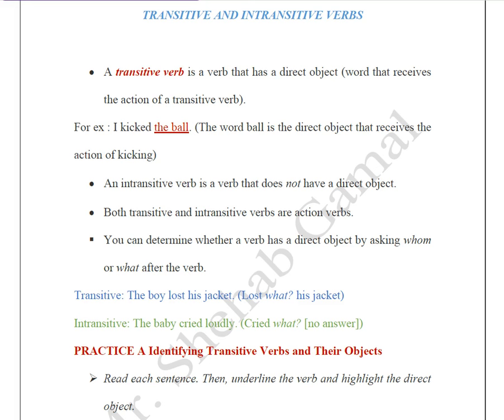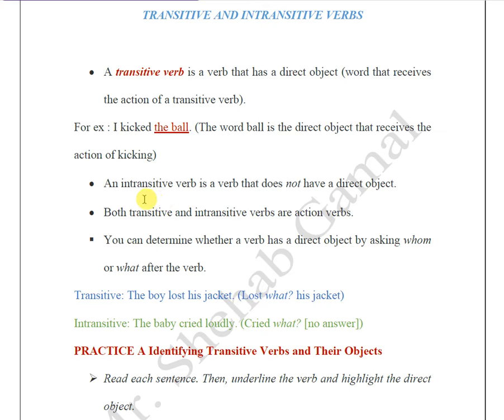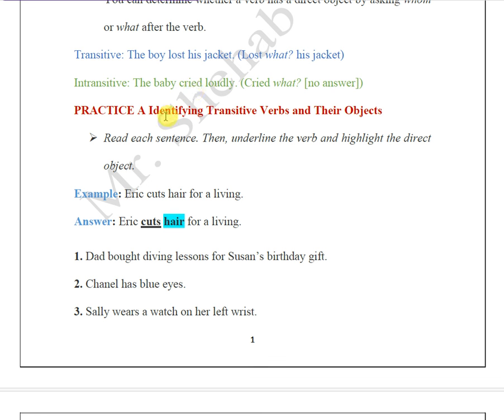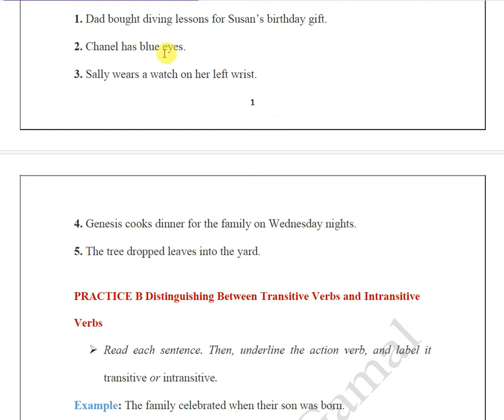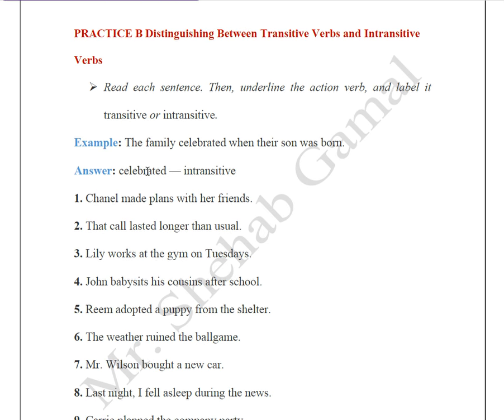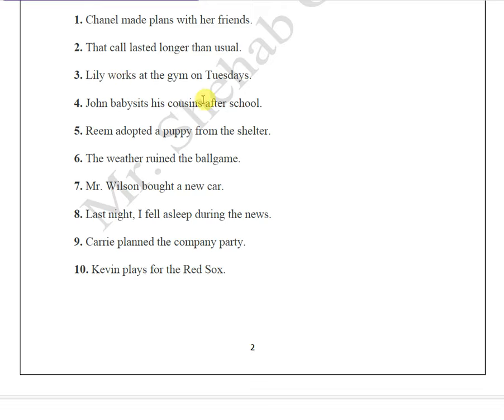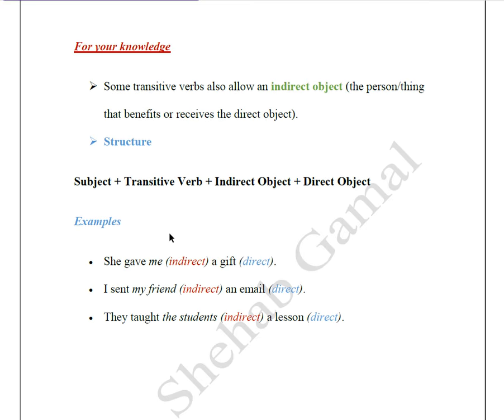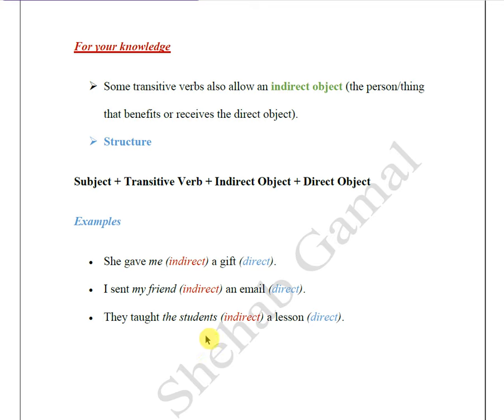Transitive and Intransitive verbs for the middle and high school students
This video will help you understand what is a transitive verb and an intransitive and how they work in a sentence.